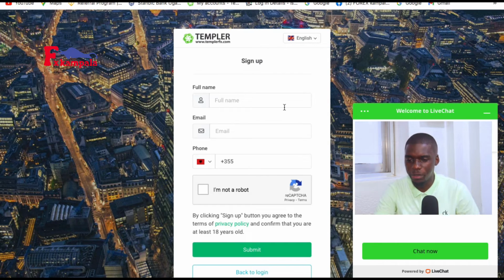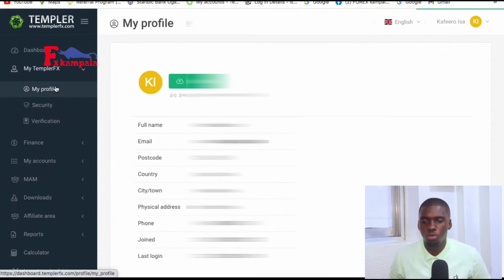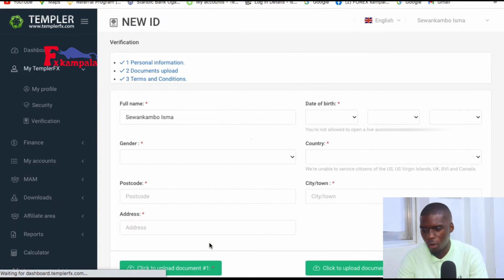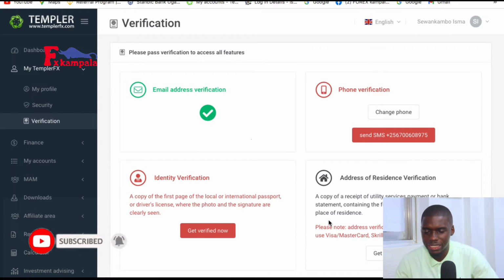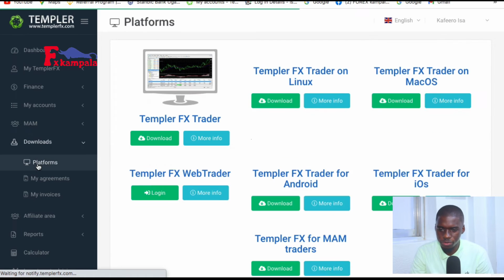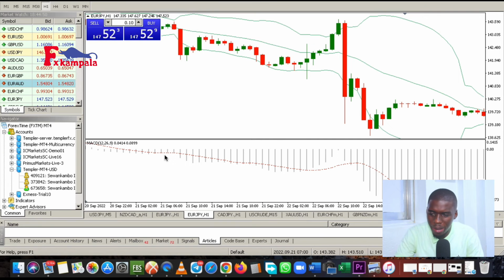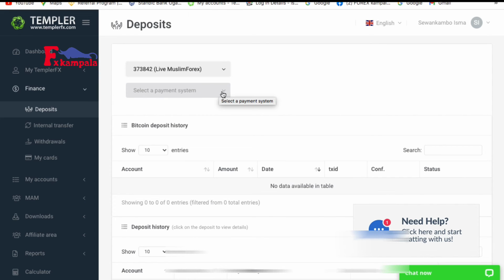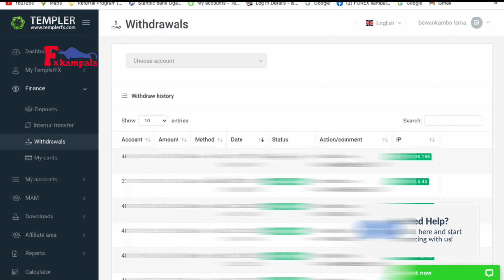THE BEST FOREX BROKER IN UGANDA (create, deposit, withdraw all in one video) new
In this video, I'm sharing the best Forex broker in Uganda with you. I'll show you how to create an account, deposit money, and withdraw money, all in one video.

If you're looking for the best Forex broker in Uganda, then you're in the right place! This video will show you everything you need to know about these brokers to make the right decision for your trading goals. I hope you find the best Forex broker for you in this video!